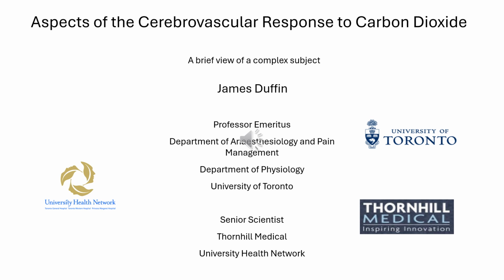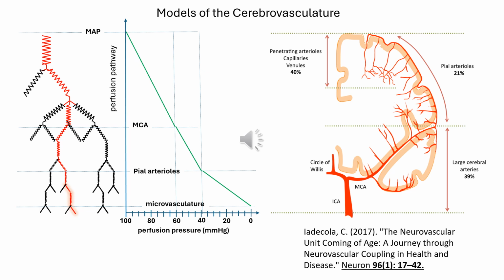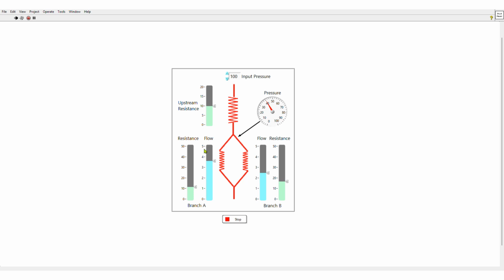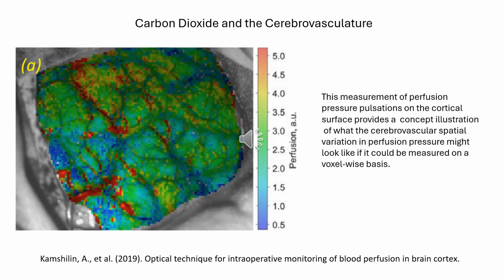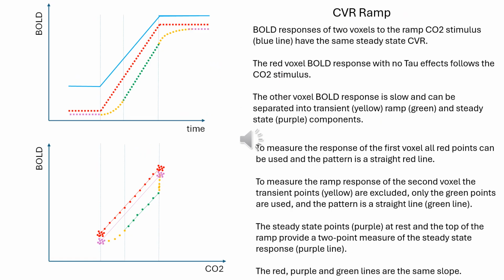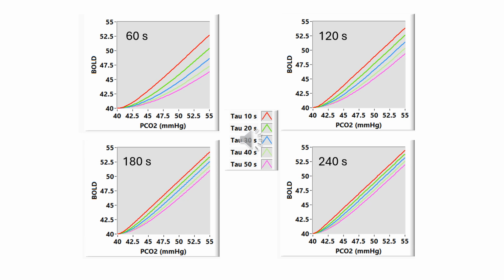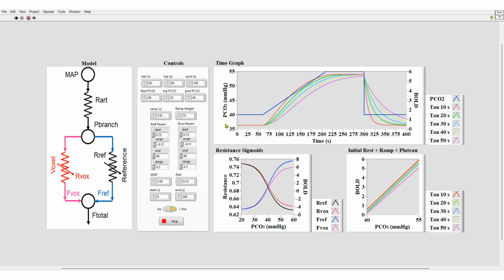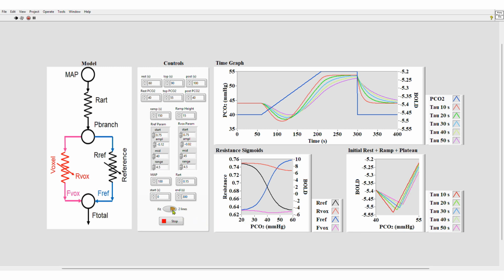Aspects of Cerebrovascular Reactivity (CVR) Measurement.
This talk is about how cerebrovascular anatomy and physiology impacts CVR measurement, producing both transient and nonlinear cerebral blood flow responses to a global carbon dioxide vasodilatory stimulus.